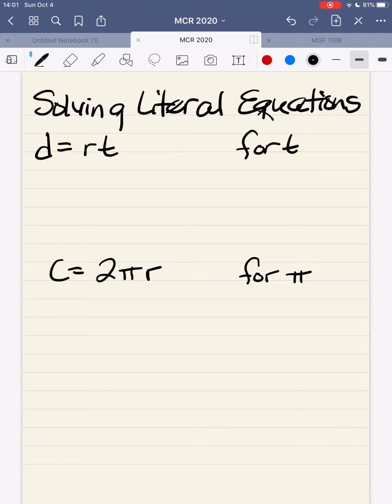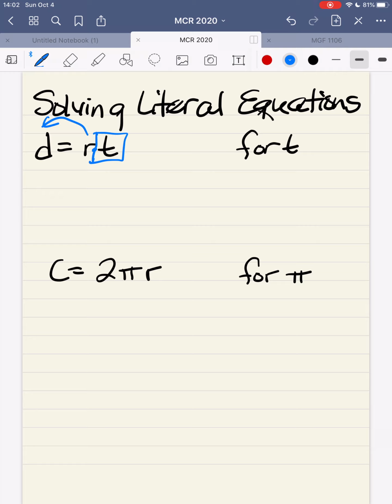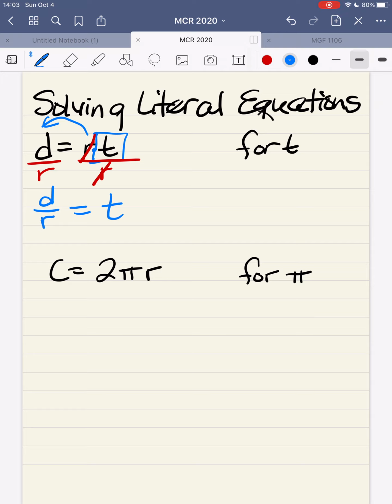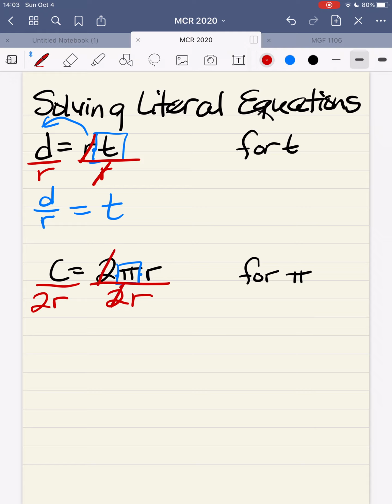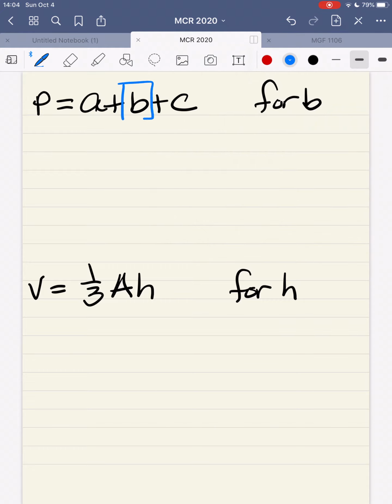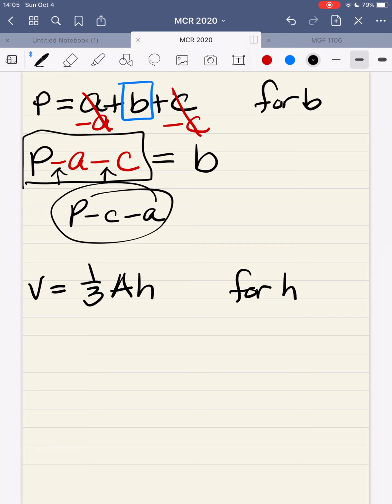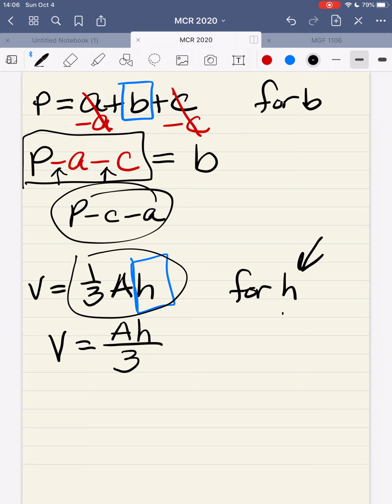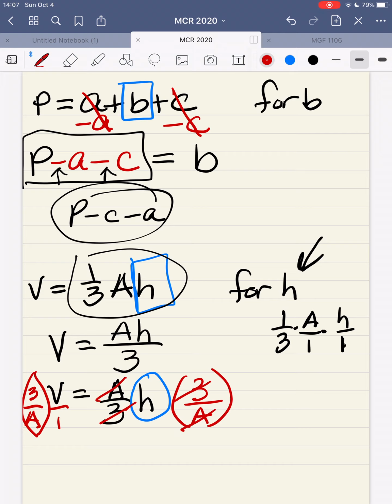Solving Literal Equations